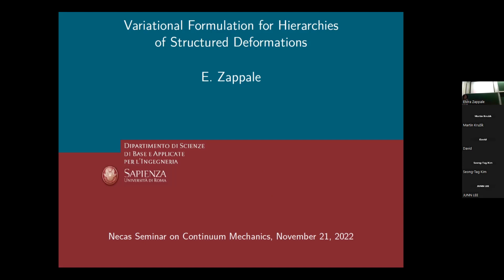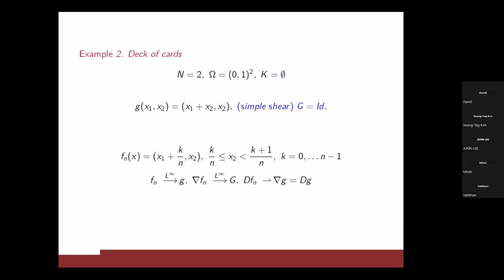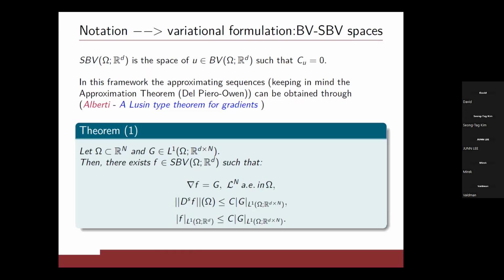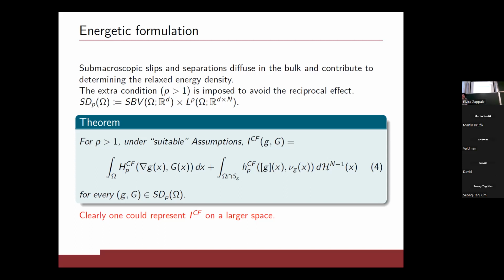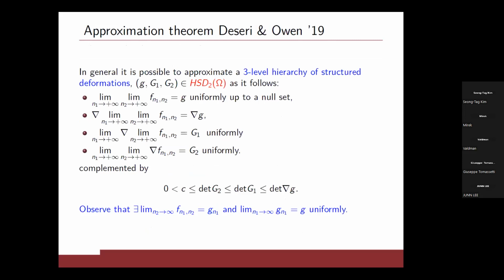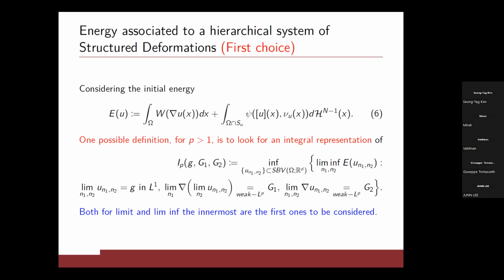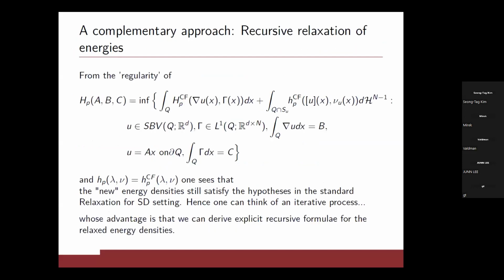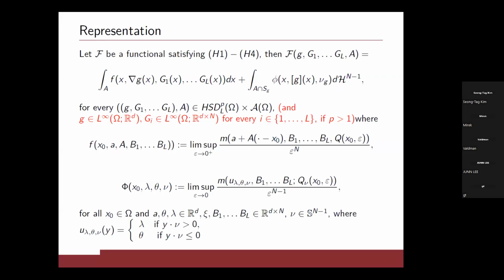Elvira Zappale speaks at the Nečas Seminar on Cpntinuum Mechanics on November 21, 2022.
Variational formulation for hierarchies of structured deformations